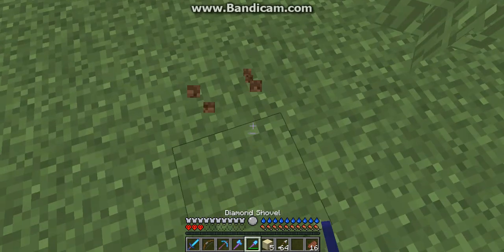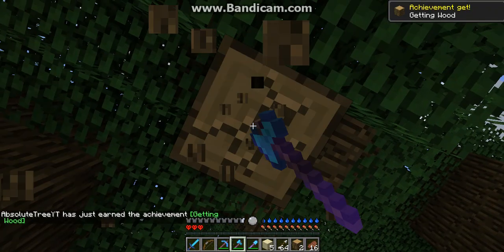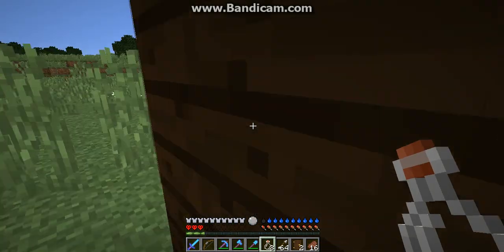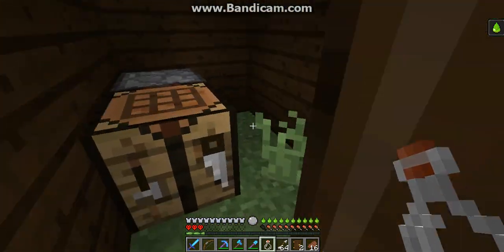Super Hardcore | Minecraft PC Series | Episode 1 | WATER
mod: tough as nails